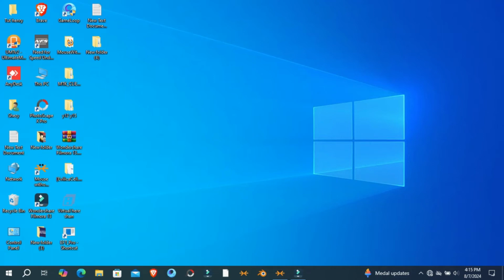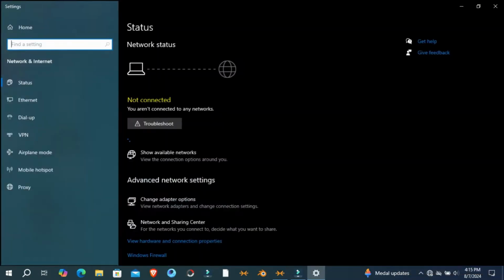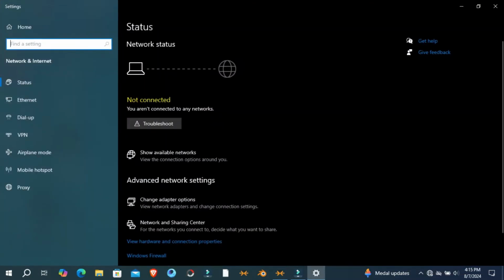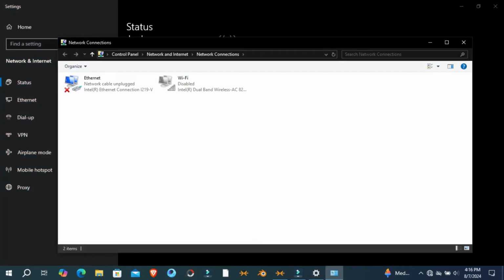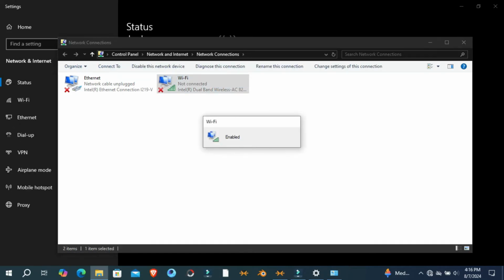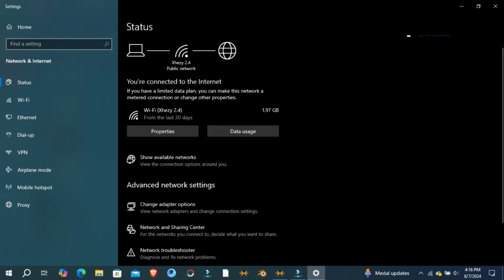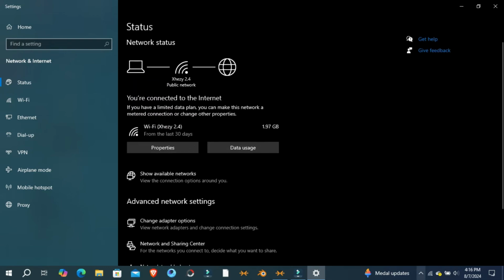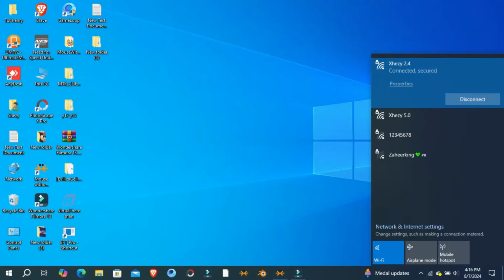Fix WiFi not showing in settings on windows 10 | fix missing WiFi | Wifi Not Working Windows 10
[SOLVED] How to Fix WiFi Network Option Not Showing Up on Windows 10 Taskbar

Are you struggling to find your WiFi network on Windows 10? In this video, I'll guide you through quick and easy steps to fix the issue where your WiFi network is not showing up in the list of available networks. Whether it's due to a driver issue, network settings, or other common problems, this tutorial has you covered.